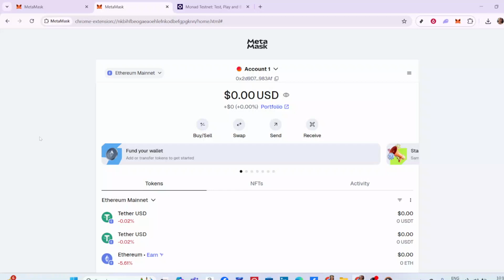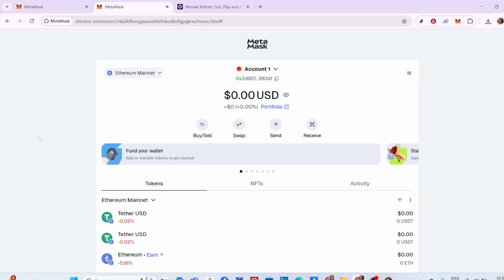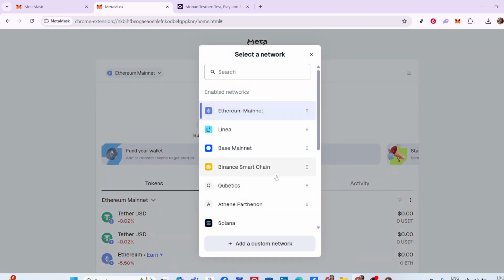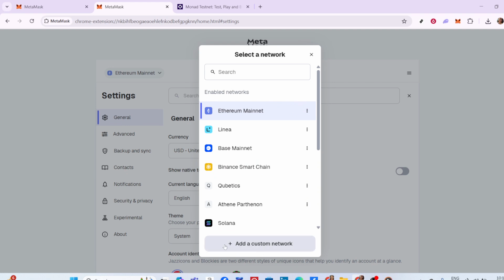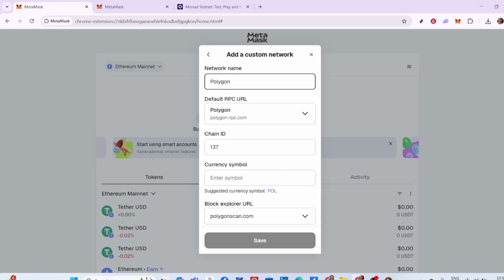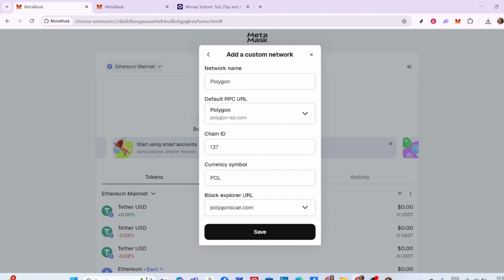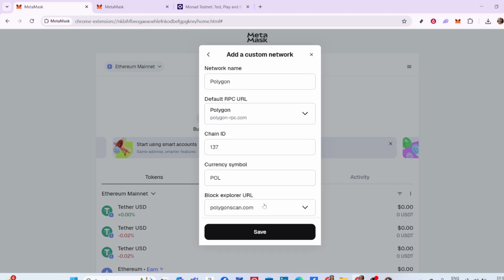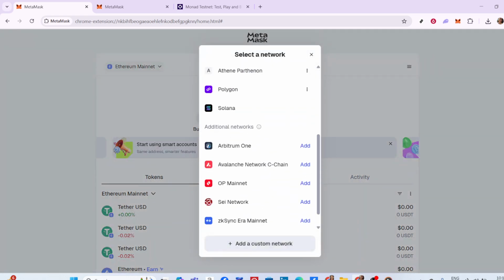How to Add Polygon MATIC Network to MetaMask 2025 Guide